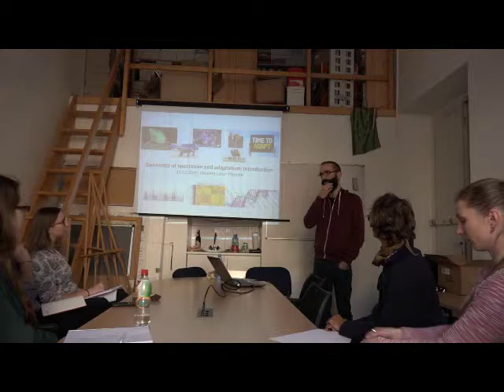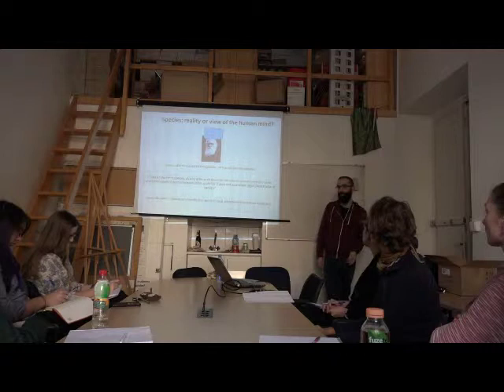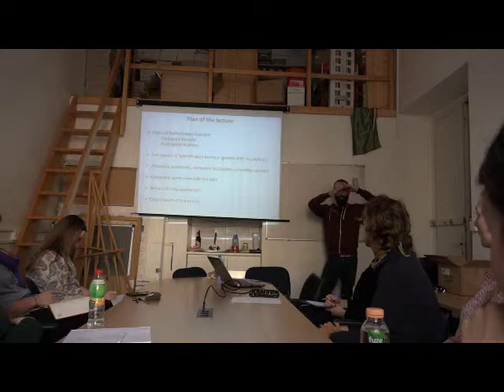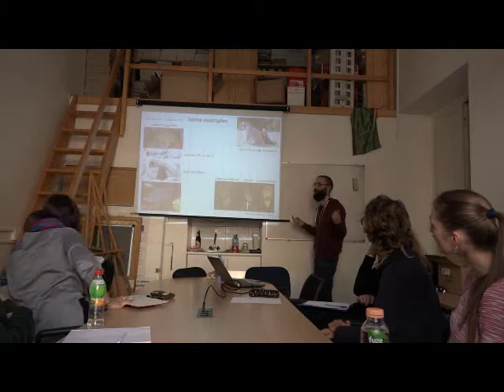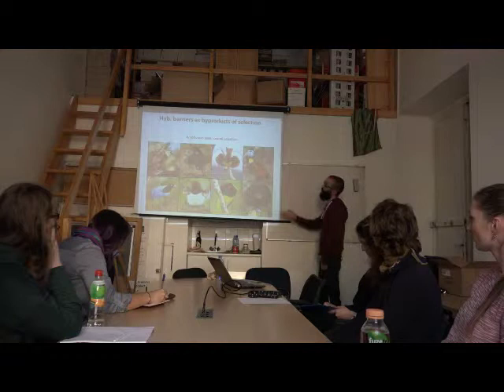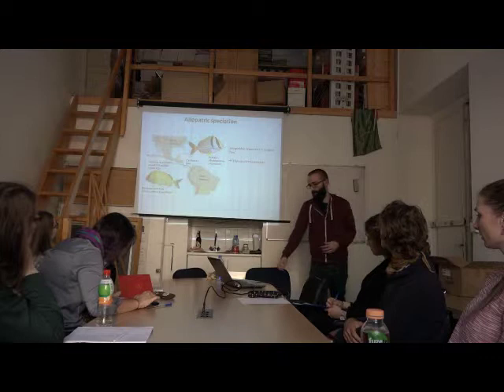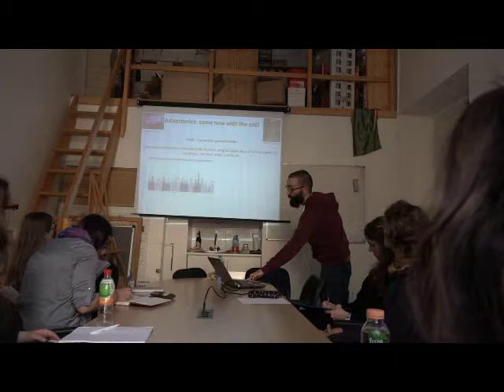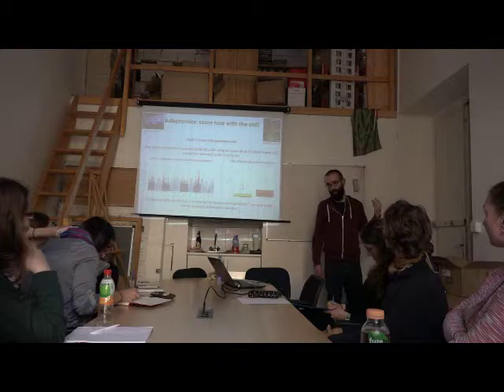Genomics of adaptation and speciation − 1. Introduction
This lecture is part of the course "Genomics of adaptation and speciation" provided at Charles University, Prague, Czech Republic. This specific lecture is an overview of the concepts taught during the course.

The course is part of several Master programs of Charles University.